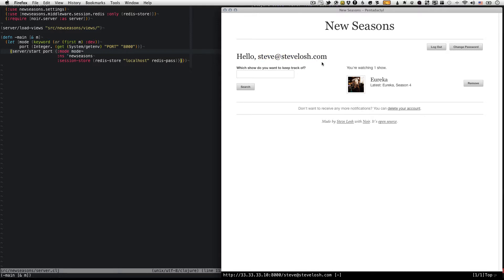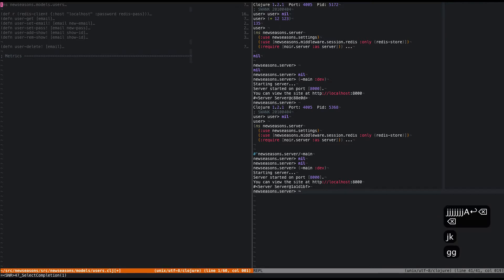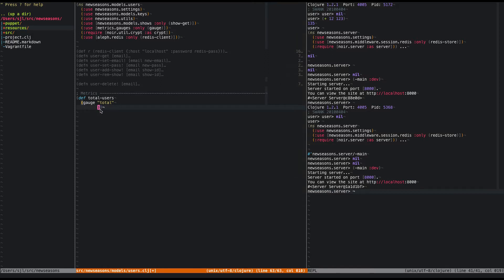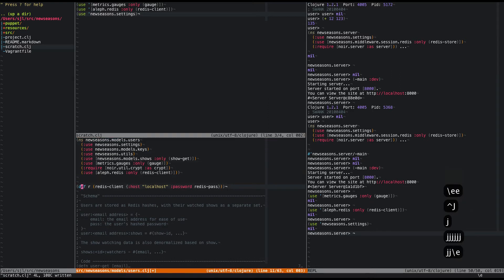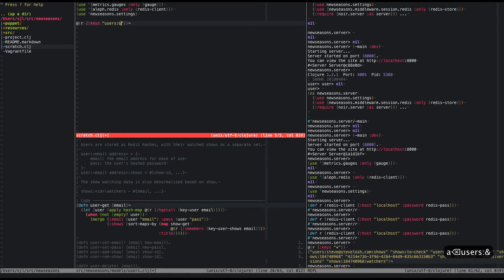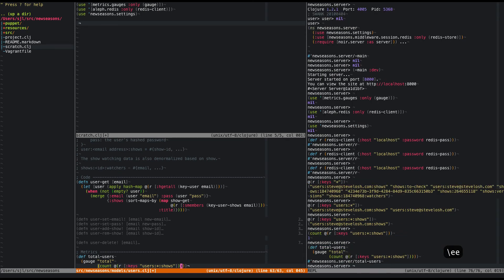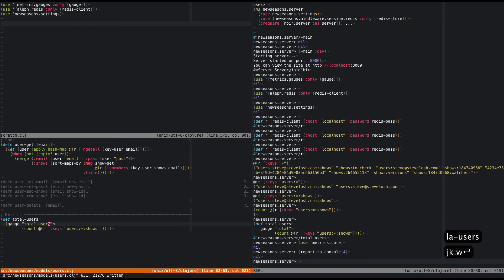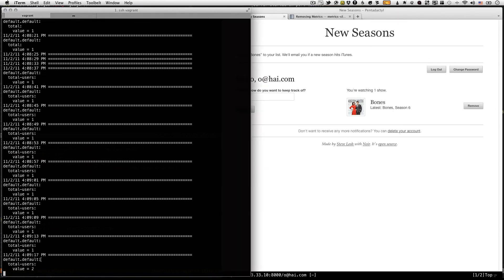Instrumenting New Seasons: Part 3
Part 3 in a series of screencasts where I demo Clojure, Vim, Vagrant, Incanter, Metrics, and a bunch of other stuff!